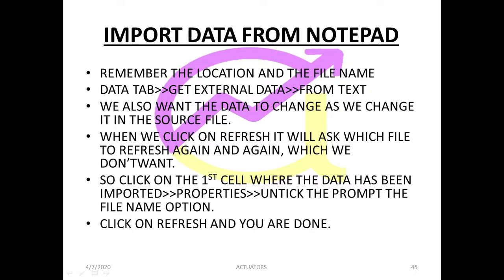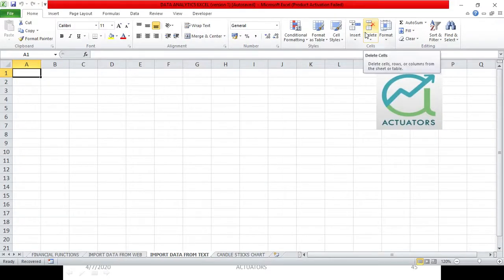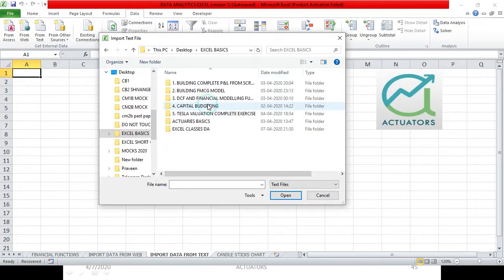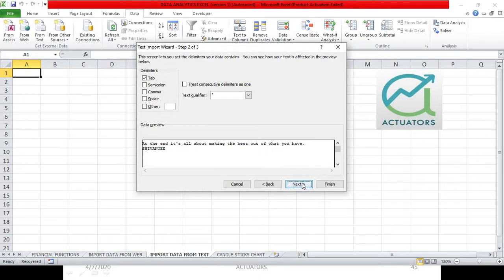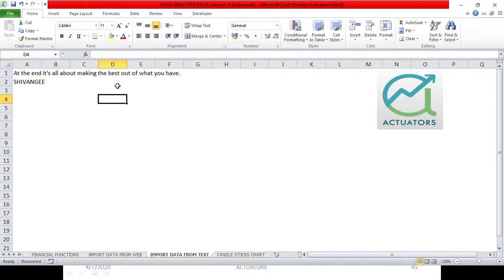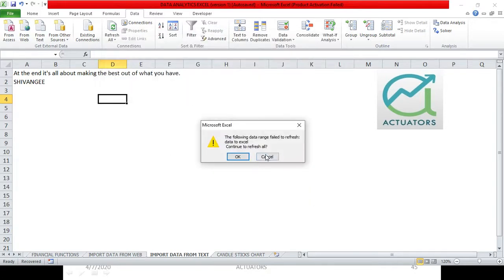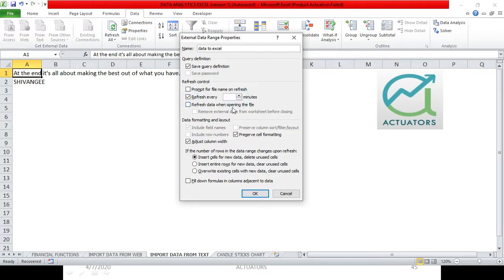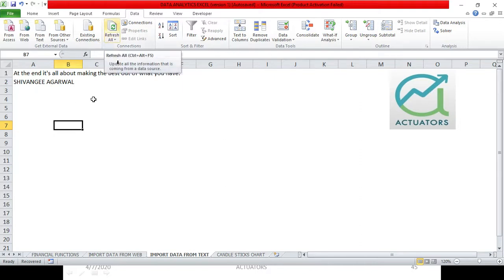Import Data from Text | Excel Hacks | Shivangee Agarwal